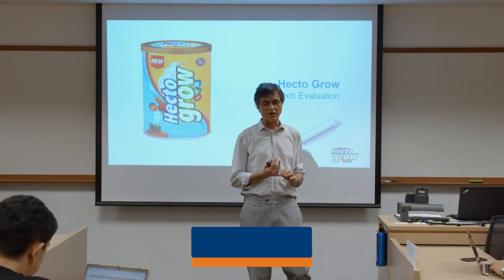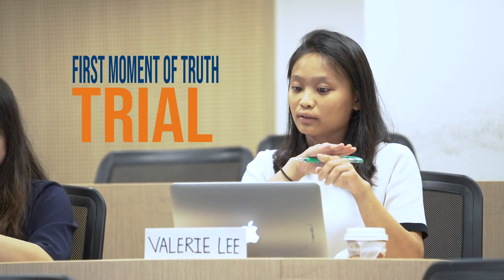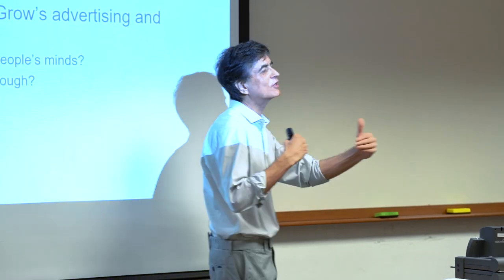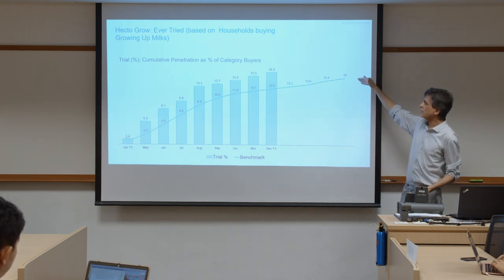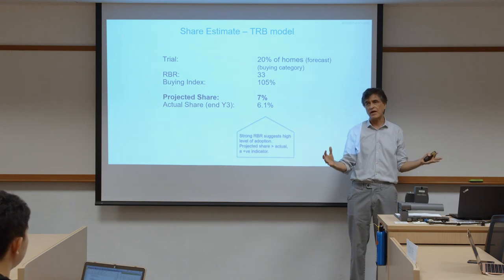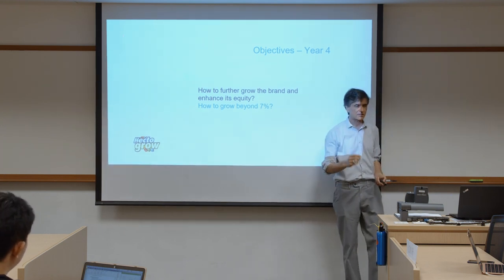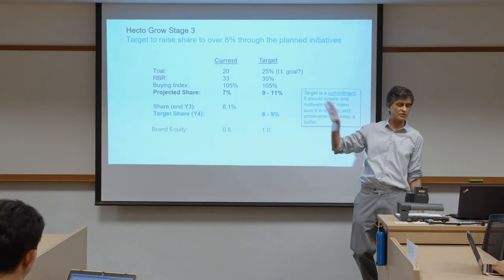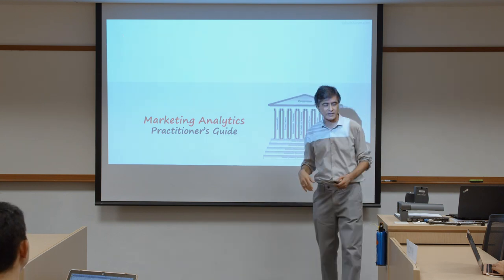Marketing Analytics Masterclass: The Science of Marketing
Say YES to NUS Business School - Your Future Classroom

A seminar class by Associate Professor Ashok Charan.